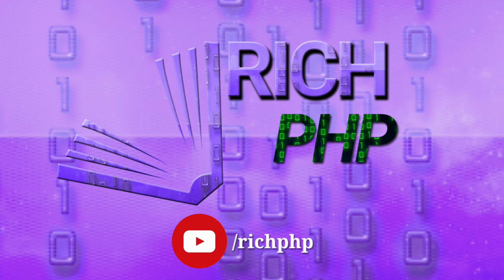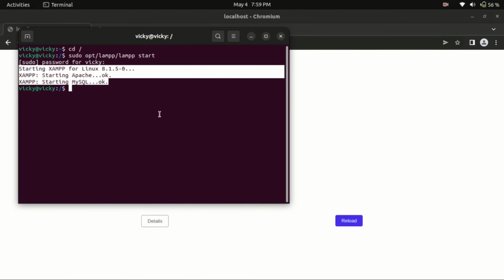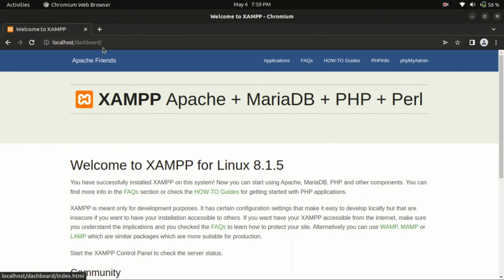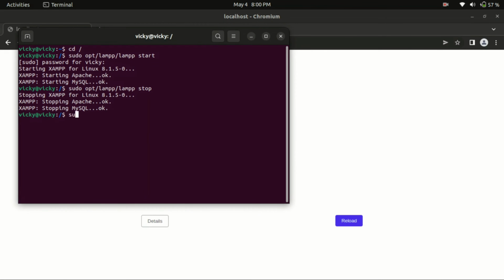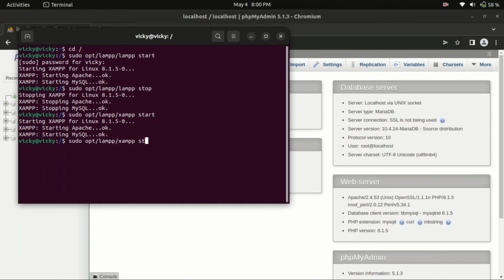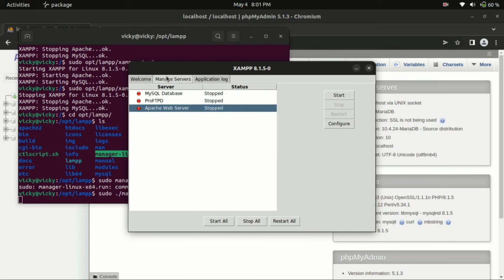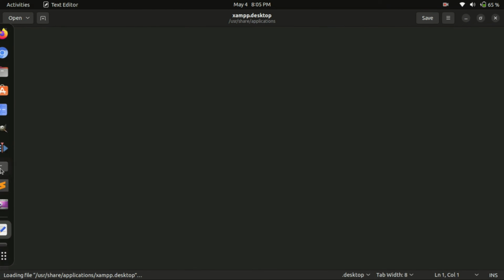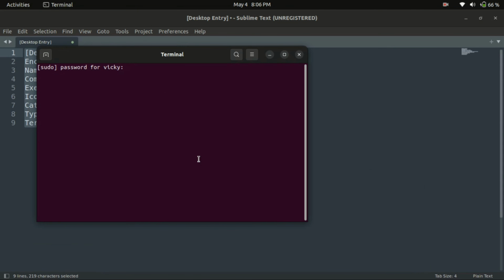Launch XAMPP Server on Ubuntu and Create Desktop Shortcut Icon